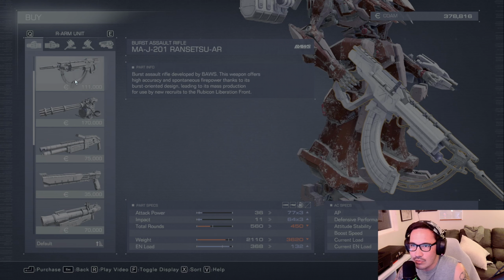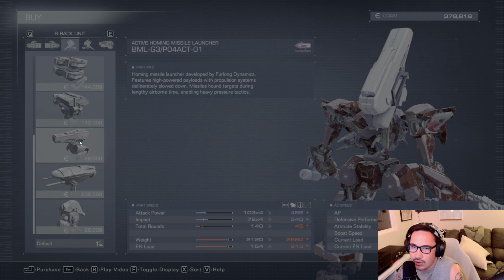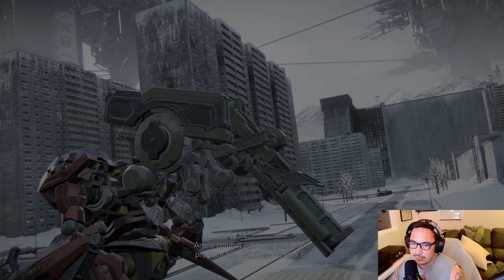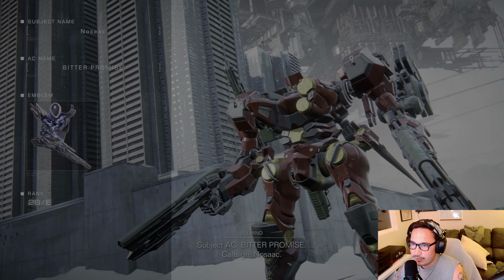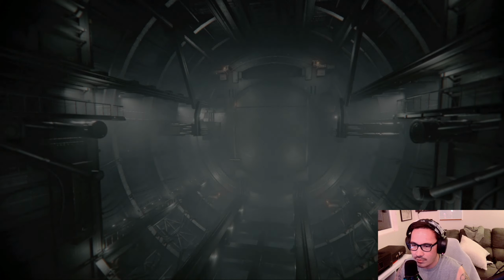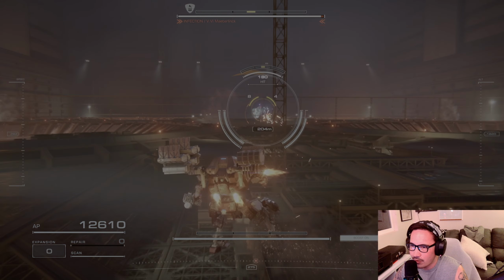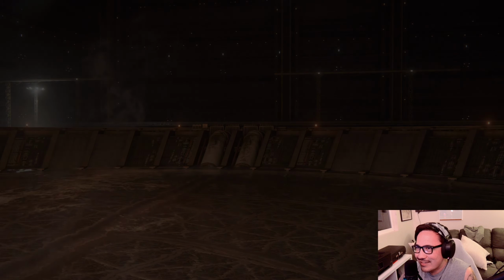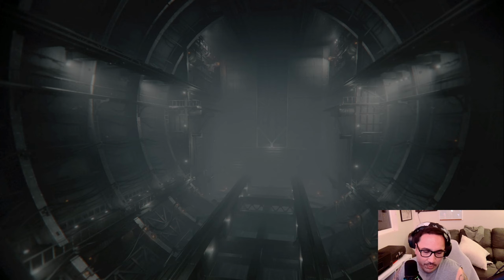Armored Core 6: Fires of Rubicon Lets Play Part 5 - WE FINALLY DID LADIES AND GENTS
From the creative minds and developers that brought you Dark Souls, Elden Ring and Bloodborne, publishers From Software is back again with an all new mech-based action RPG! Customize your mech the way that best suits your playstyle and dive into high octane mech fights with rockets, pulse rifles, beam swords and more!

About Me:

Hey everyone, I'm YaBoiSinbad.  I'm a content creator, twitch streamer, proud nerd, MMA fan, tech enthusiast, US Service Member, and Asian-American! I play games of all kinds, from AAA to indie games!